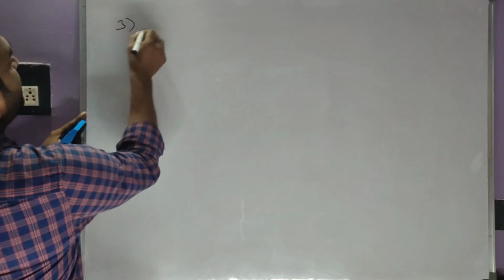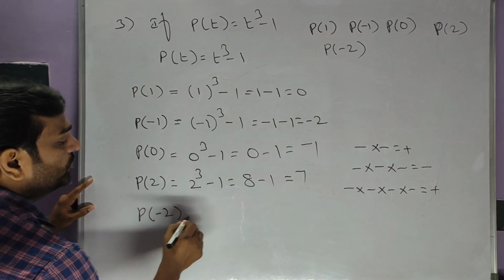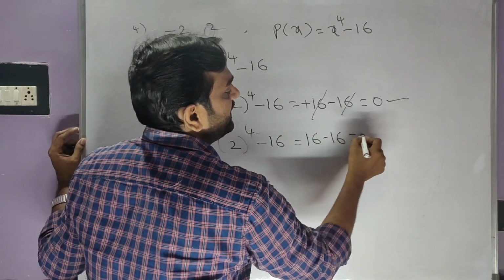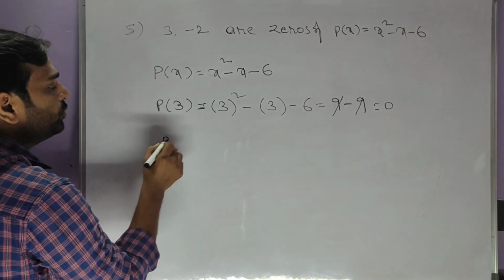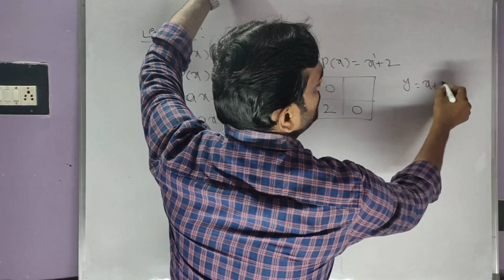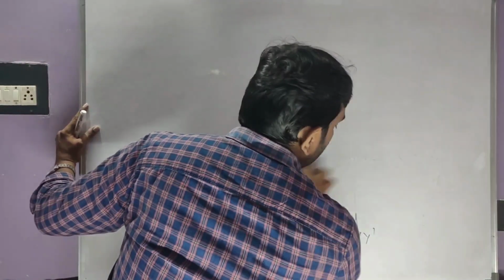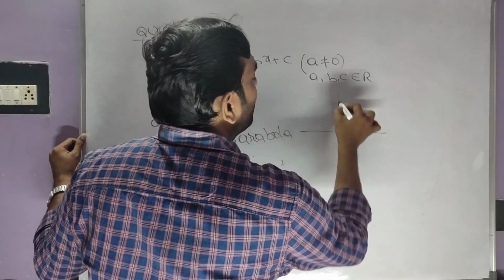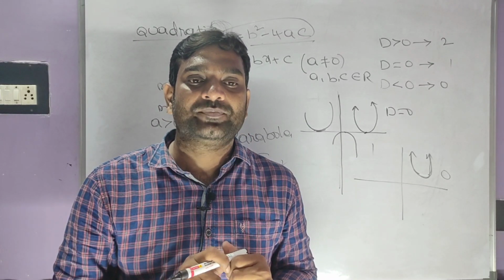Polynomials Ex.3.1, graphical representation of Linear, Quadratic polynomials amjadconcepts#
Polynomials Ex.3.1, graphical representation of Linear, Quadratic polynomialis amjadconcepts#